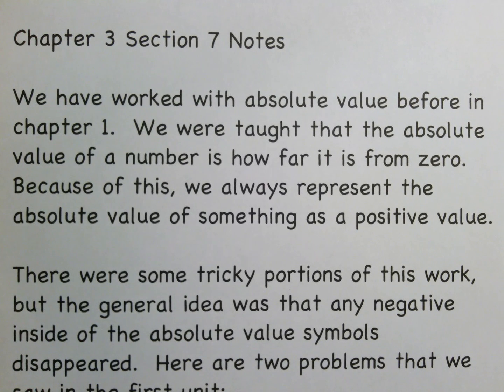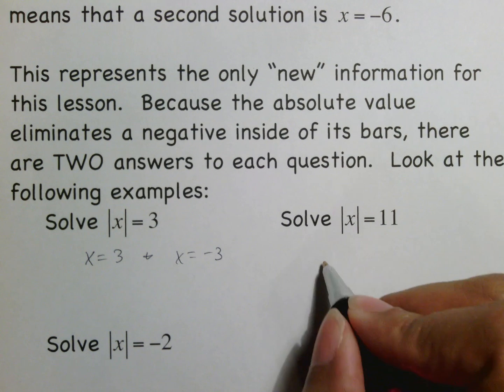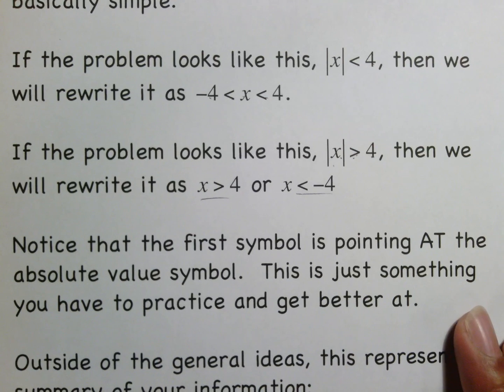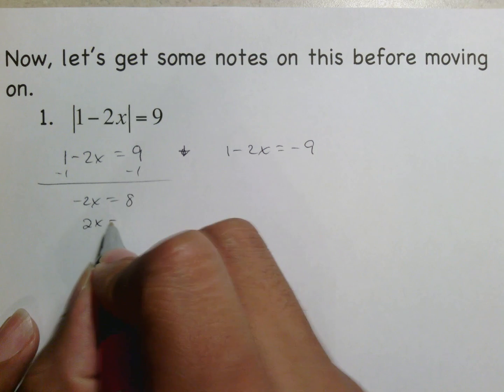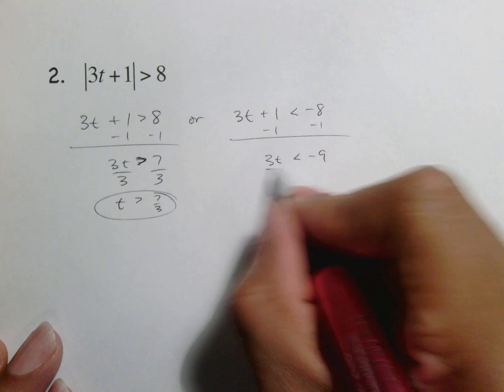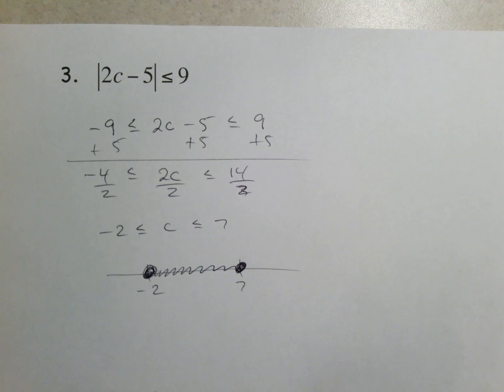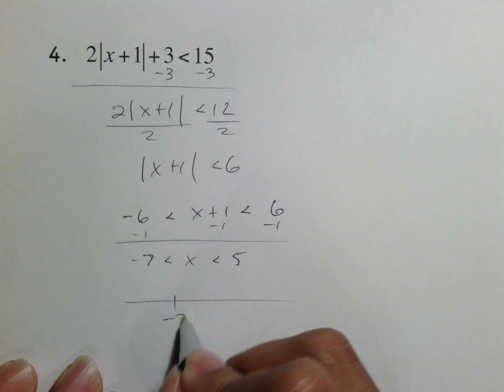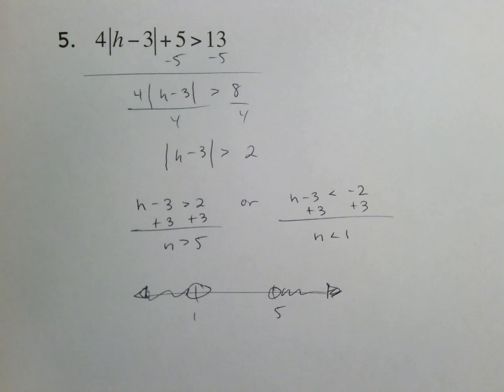SSHSMATH - Ch 3 Sect 7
focus lesson for chapter 3 section 7